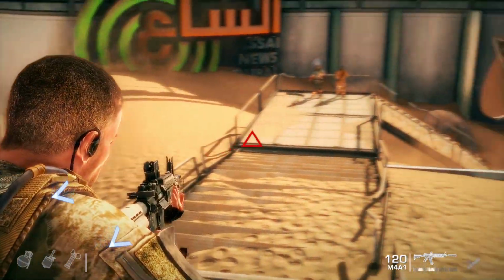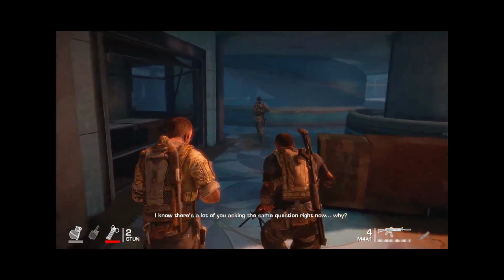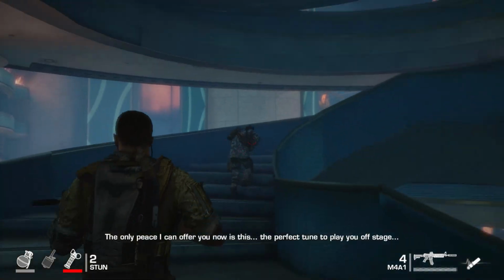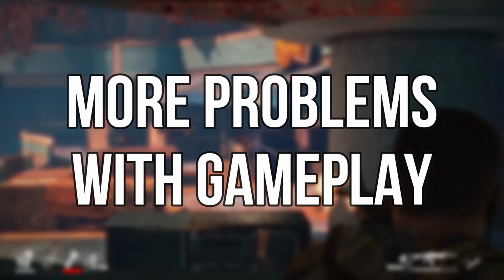Spec Ops: The Line is STILL Amazing - Review (2024)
Spec Ops: The Line Review 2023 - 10 Years Later.
So I finally played Spec Ops after almost a decade of it's original release. The was praised for its fun gameplay & more so for its heart wrenching story. As, you might be able to tell from the title "Spec Ops: The Line is Still Amazing", the game still holds up really well IMO even in 2023. While I personally don't think that Spec Ops: The Line is a Masterpiece, I have really fallen in love with this game's incredible story & setting.

But just like every game, Spec Ops: The Line does have its fair share of problems, especially with the gameplay side of things, that need to be talked about & they will be, alongside all the good things about this game, in this review.

All the Spec ops: The Line Gameplay footage used in this Spec Ops: The Line Review 2023 is my own & was recorded on PC (except for the trailers).

---Video Chapters---
0:00 - Graphics
0:41 - The Setting
1:30 - Gameplay
6:23 - Multiplayer
6:46 - Story
10:17 - Final Thoughts / Conclusion

Spec Ops: The Line is a 2012 third-person shooter video game developed by the German studio Yager Development and published by 2K Games. It is available for PC (steam), Linux, MacOS, Xbox 360 & PlayStation 3 (PS3).
The game is also playable on PlayStation 4 (PS4) & PlayStation 5 (PS5) via. PS Now & on Xbox One Original/X/S & Xbox Series X/S via. backwards compatibility.

BROFIST .